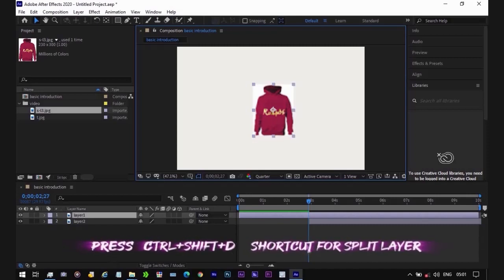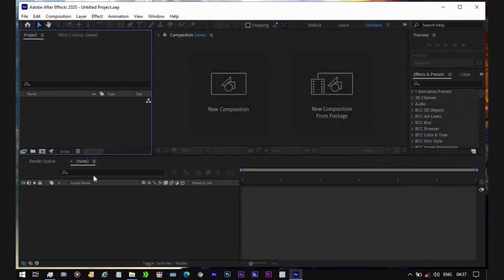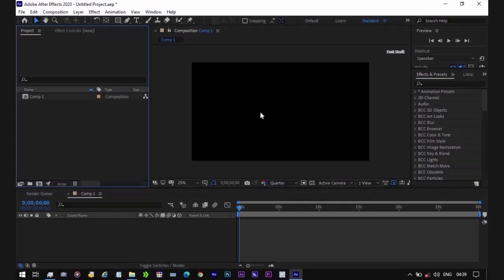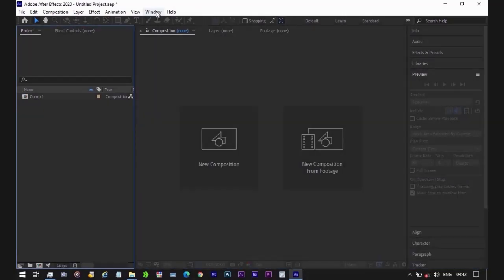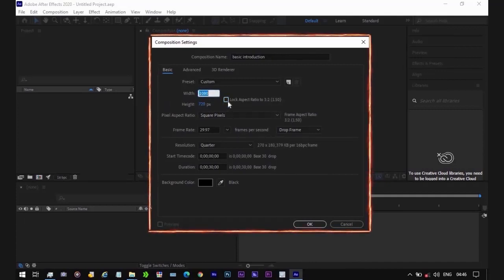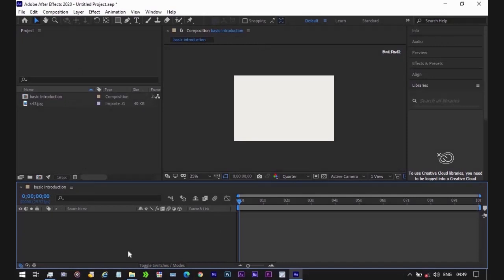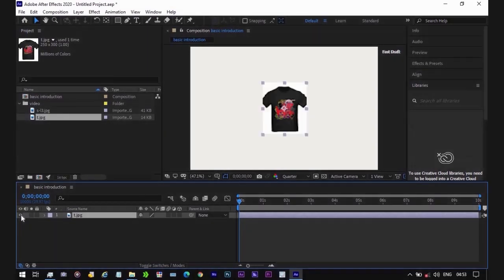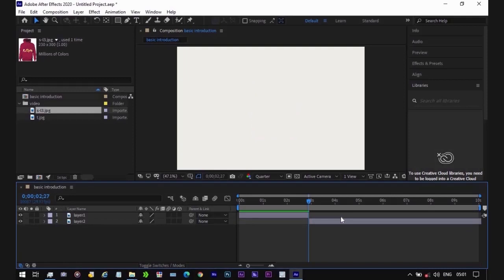After effects Tutorial part 1 in English Basic for Beginners | The World Web English...